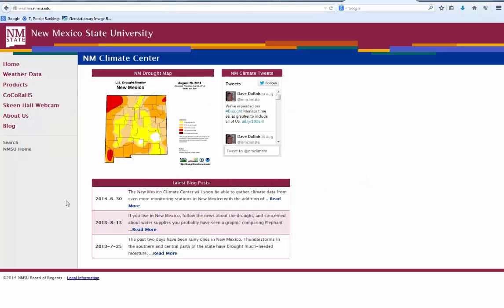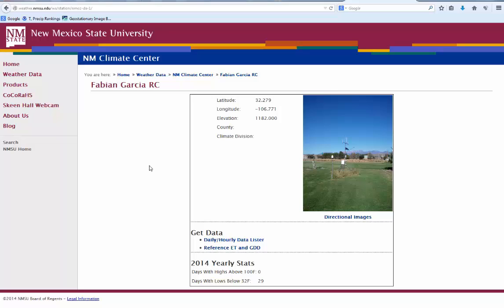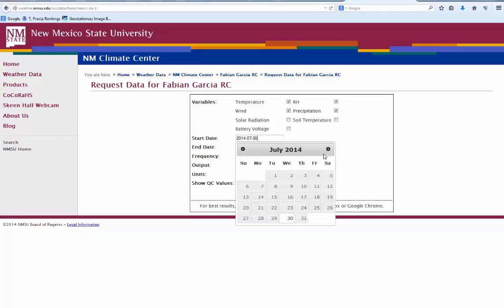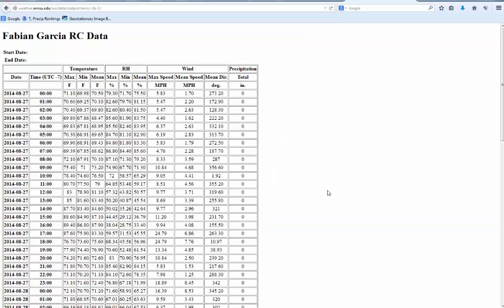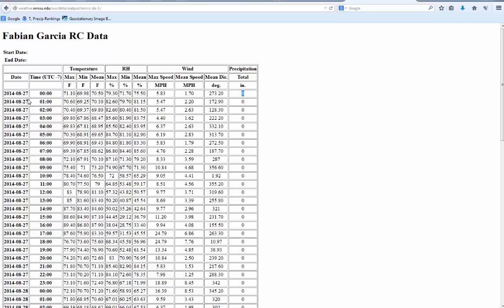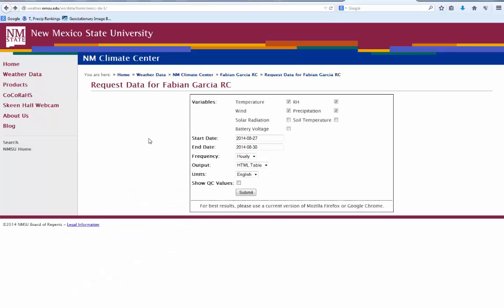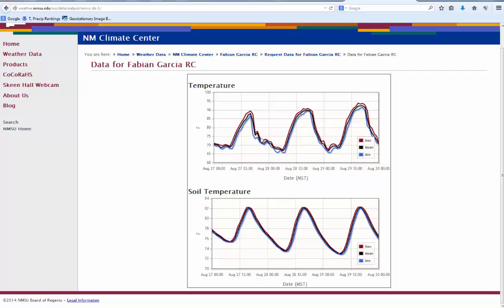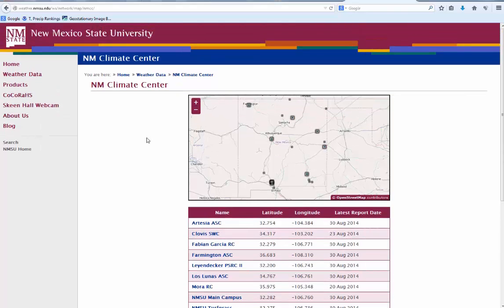NM Climate Center: Accessing weather data from the agricultural network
This brief video shows you how to retrieve weather data from the New Mexico Climate Center's agricultural weather stations.